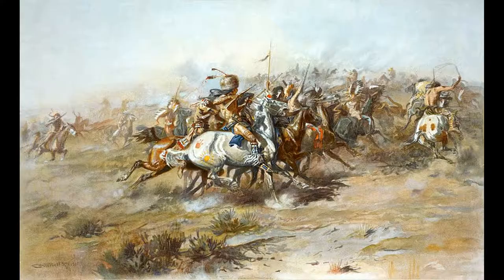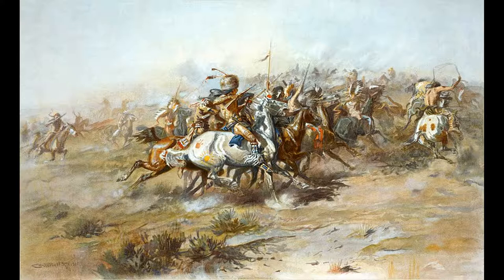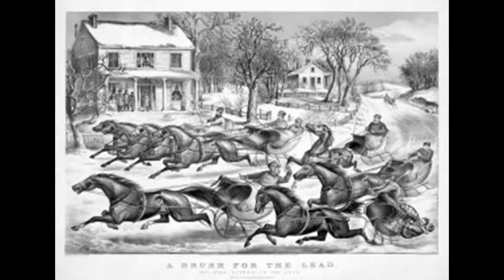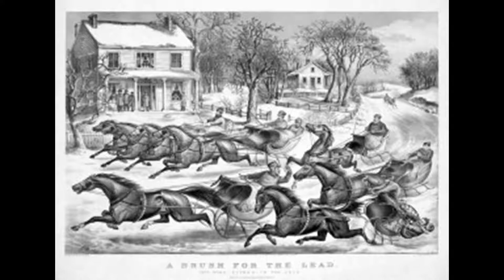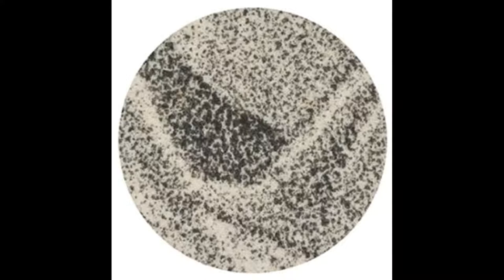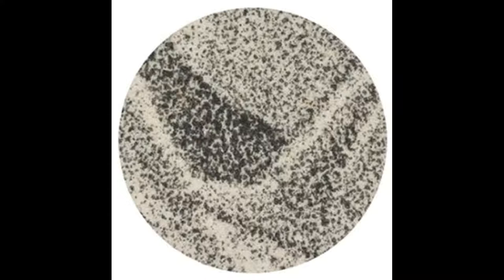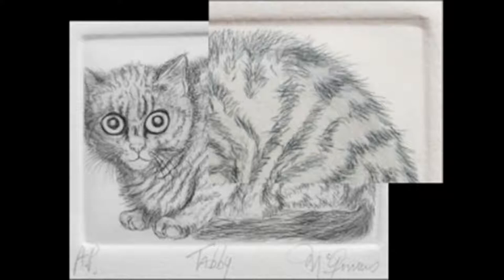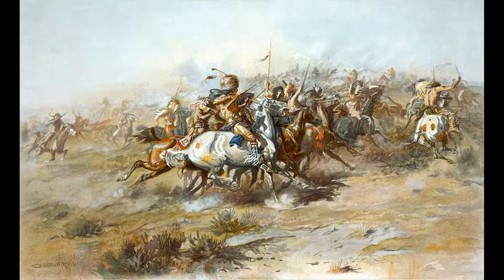How to Spot a Real Work of Art Lithographs with corrections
I must apologize in advance that the previous video with this title contained numerous pieces of incorrect information. In this video, I apologize for providing incorrect information by accident, and I work to correct the problem.

For individuals looking for additional information on this subject, I encourage you to seek the following links: